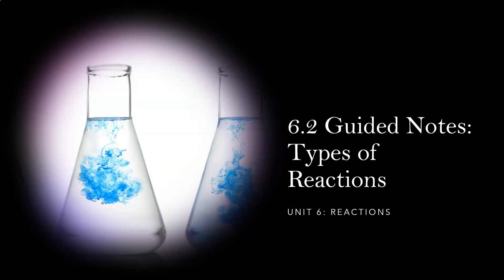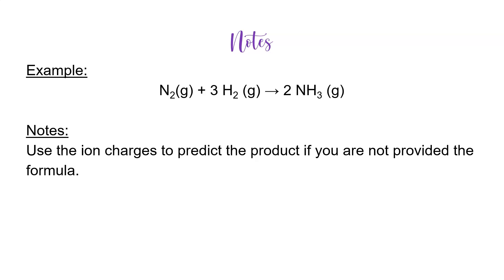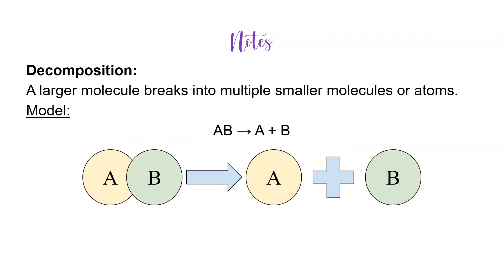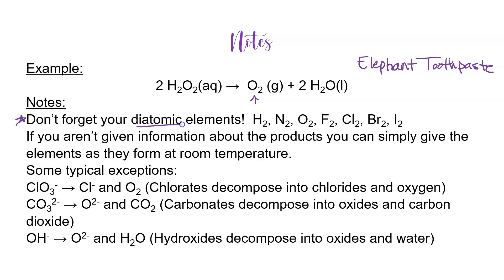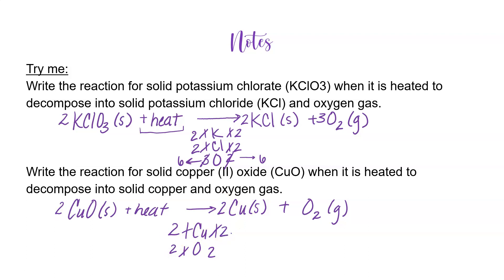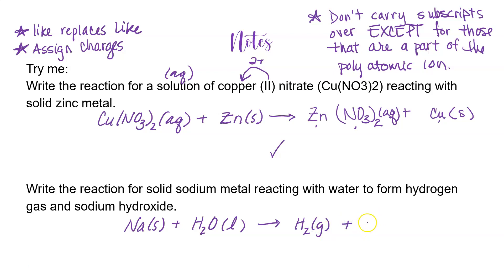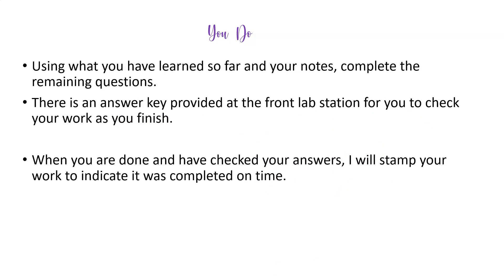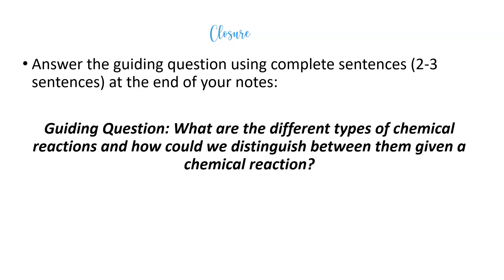6.2 Guided Notes: Types of Reactions